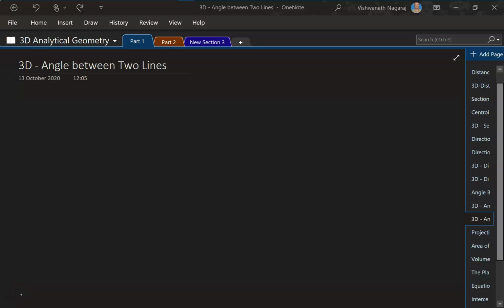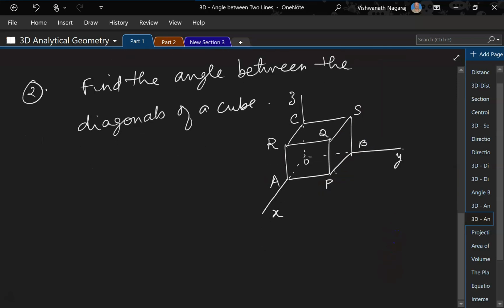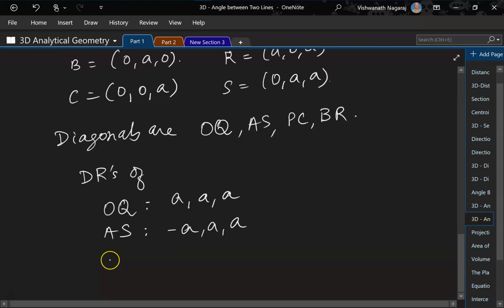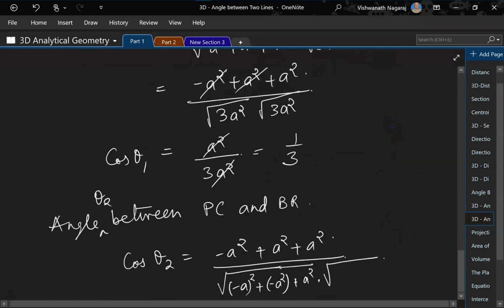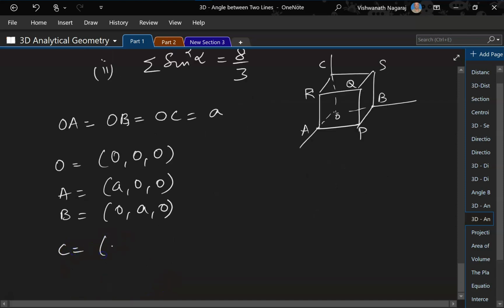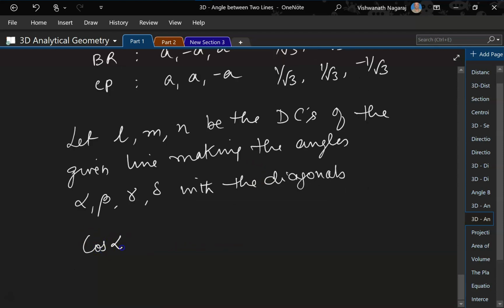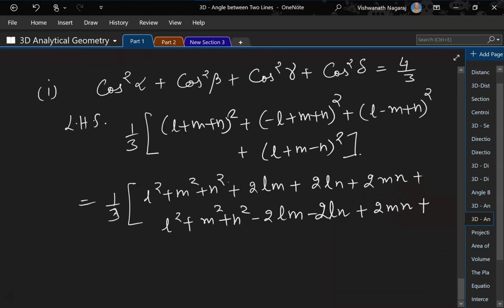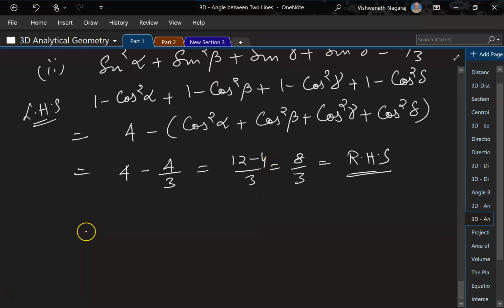106.2 - 3D - Angle Between Two Lines - Practice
Solve some more problems related to angle between two intersecting lines.